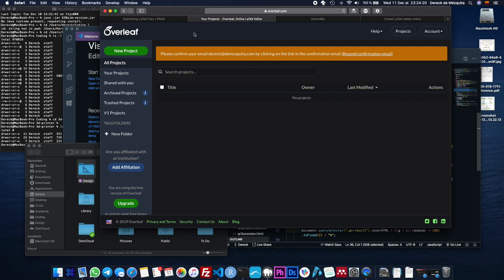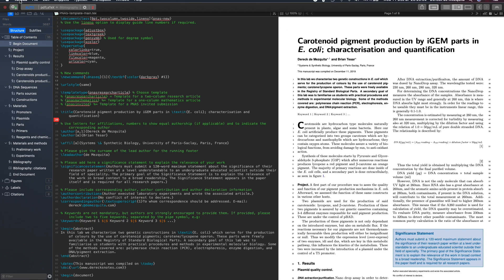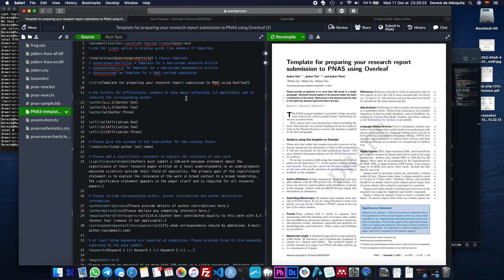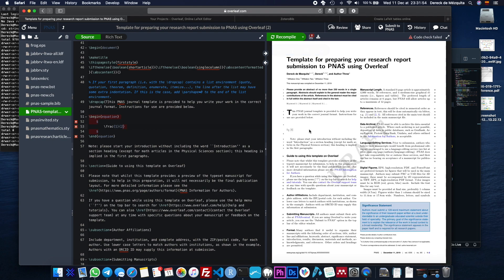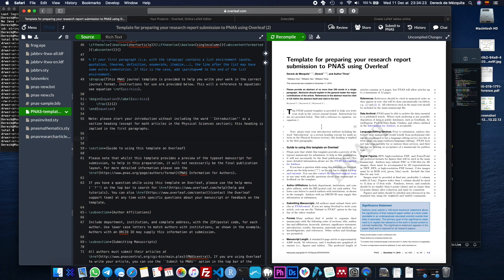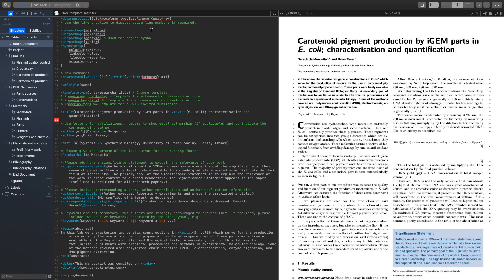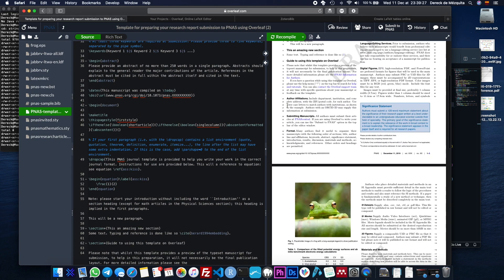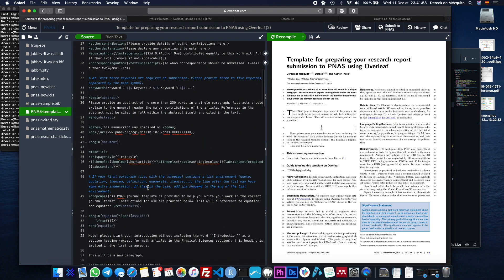LaTeX the easy way: PNAS template & the basics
Covering the basics of LaTeX: getting and using templates, overleaf, tablesgernerator, and integrated development environments (IDEs) for LaTeX.